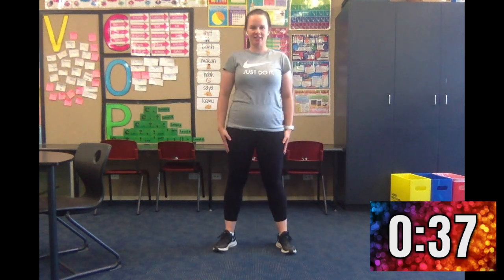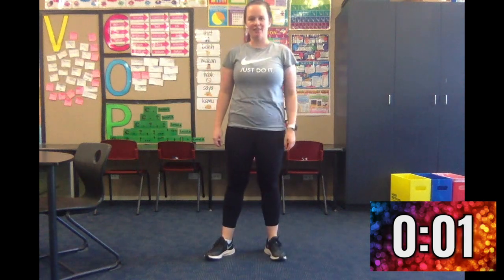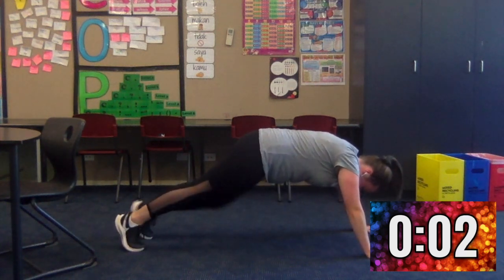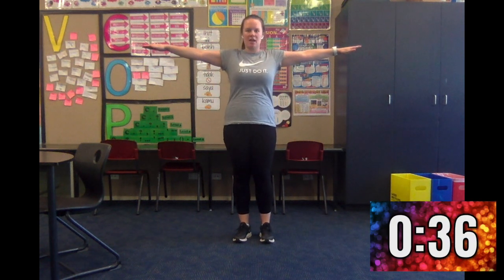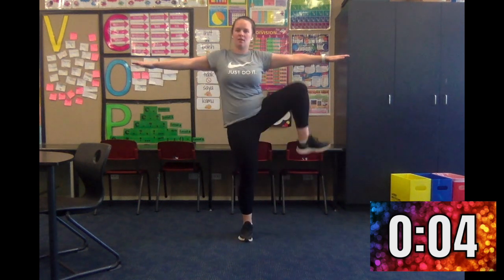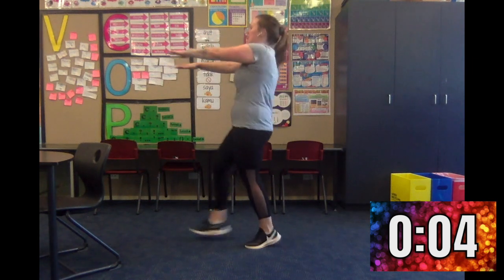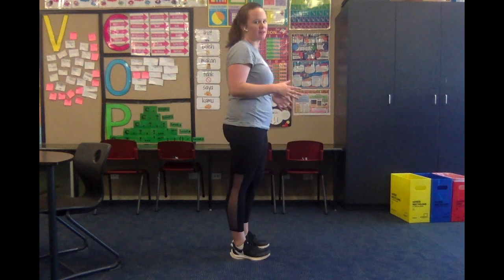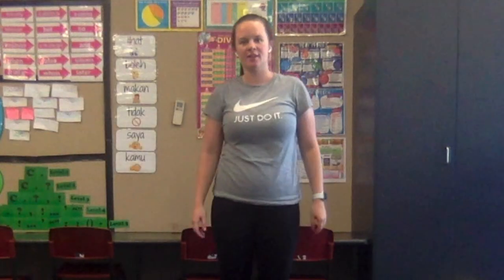Breaks with Bu Bree #1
5 minute exercise video for primary aged students